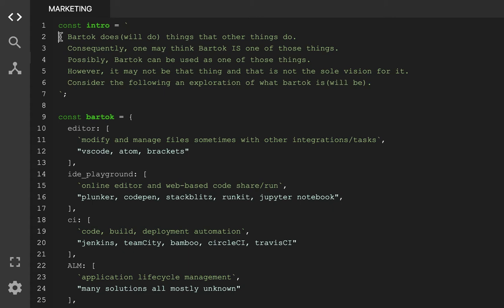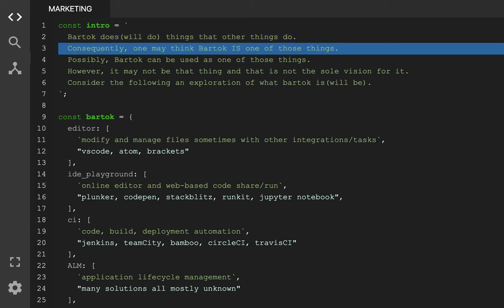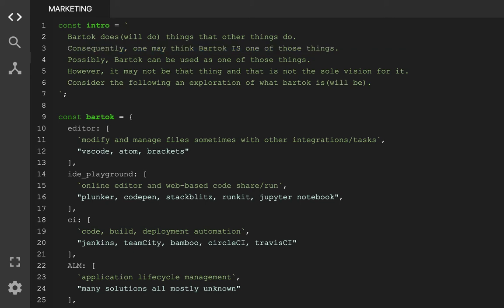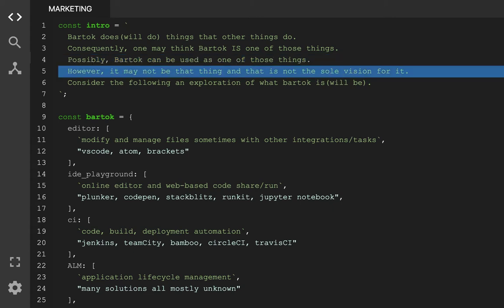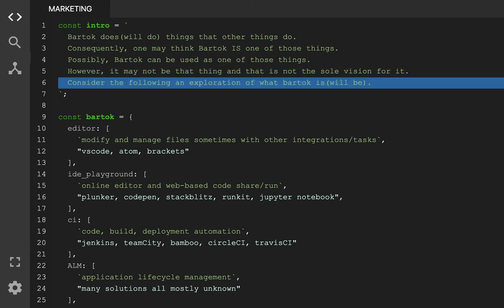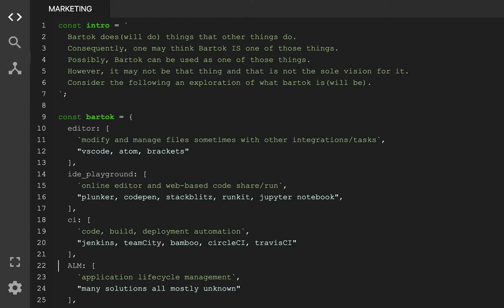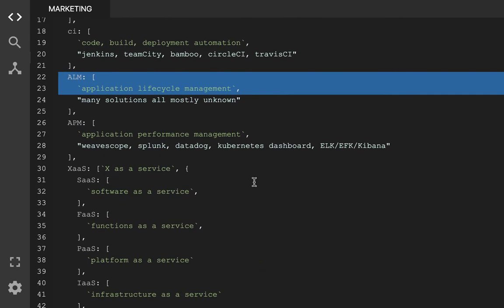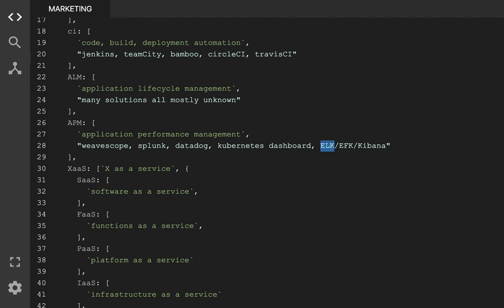What is bartok?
I talk about what bartok service composer is and what it could be used for.